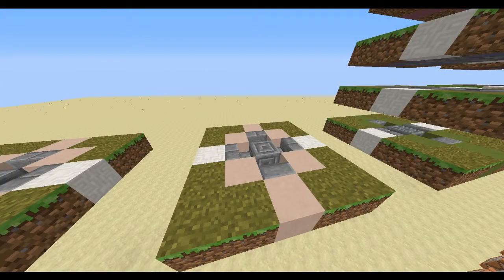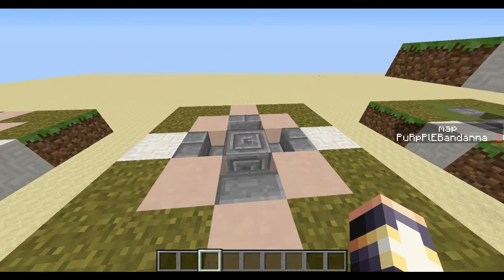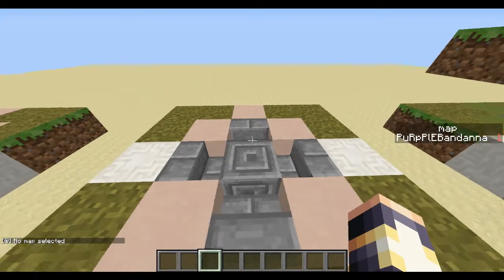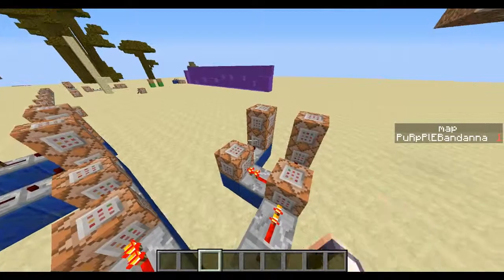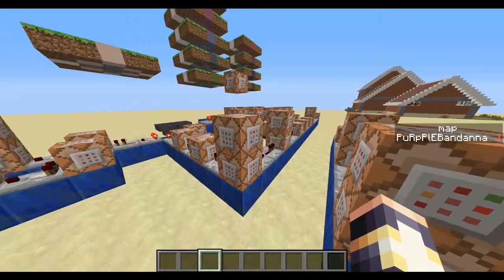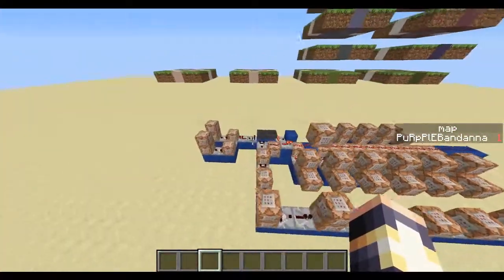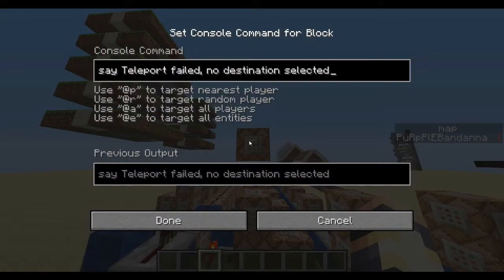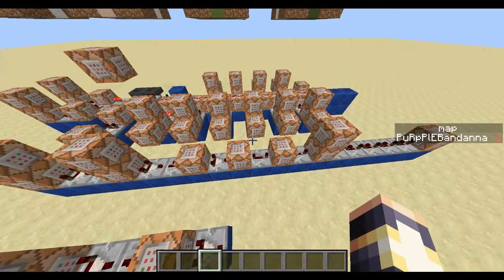Aesthetic Redstone | Minecraft Level Selector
Today in the first episode I bring you a aestheticly pleasing level selector for your Minecraft maps.